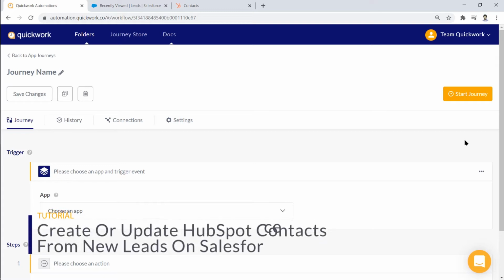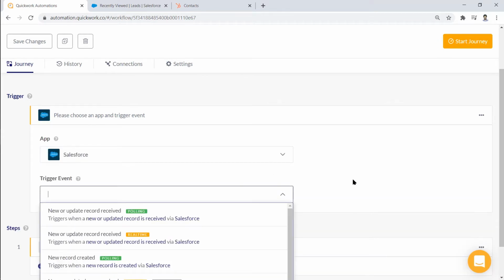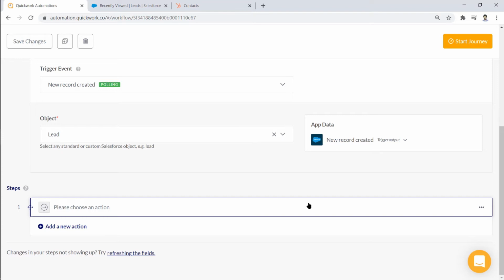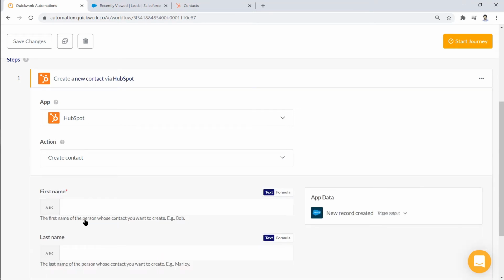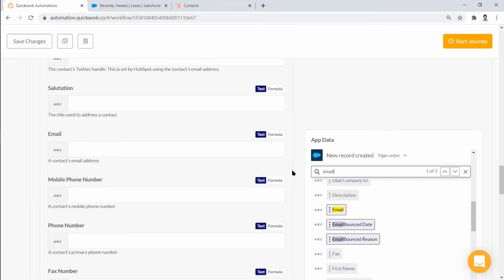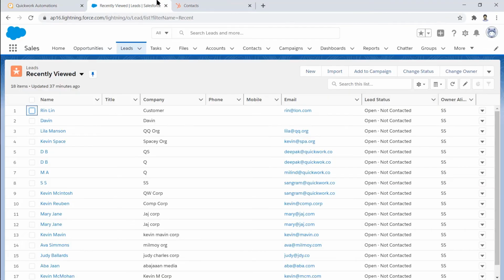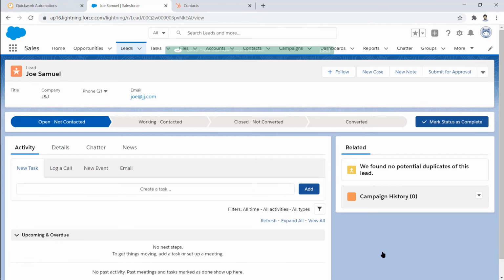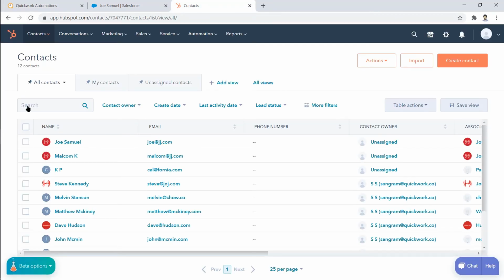Quickwork | Tutorial: Create Or Update Hubspot Contacts From New Leads On Salesforce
Follow us -